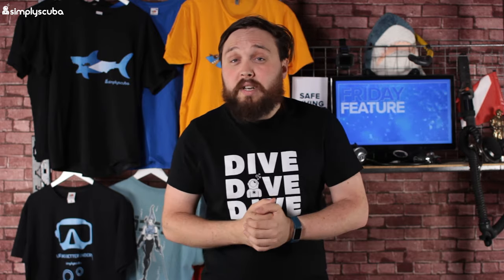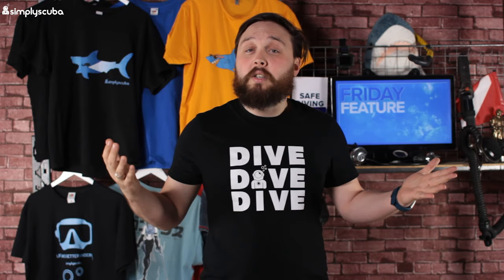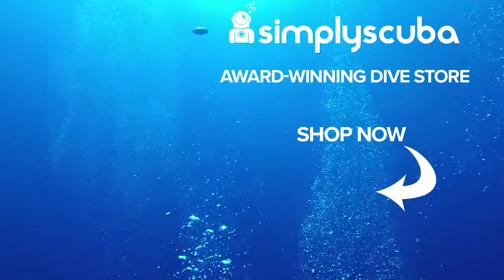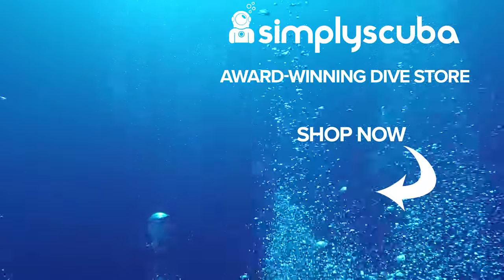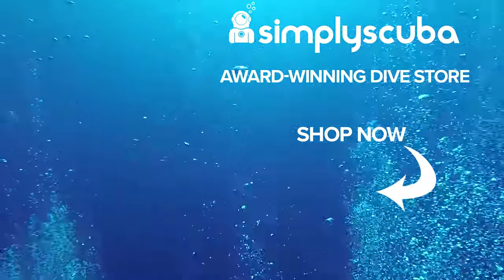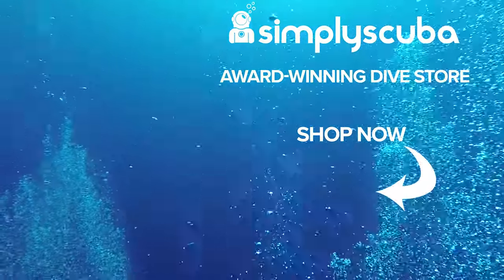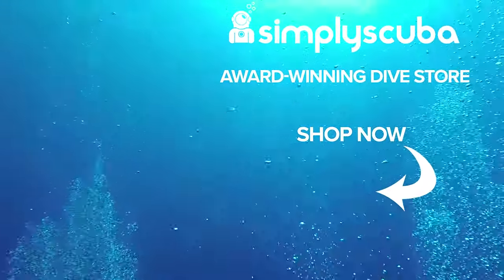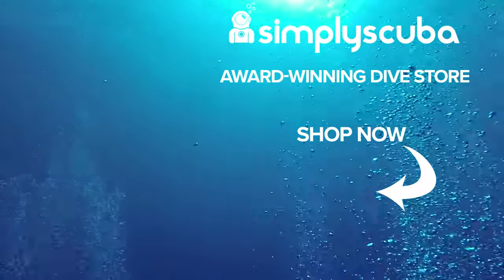The Best Checks To Do Before A Dive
Scuba diving is all about redundancy because let's face it we’re going somewhere we really shouldn’t be going. You should be familiar with a bunch of acronyms for your pre-dive safety checks so you’re sure your gear is working but there are lots of things that you need to check before a dive, and don’t leave it up to your dive guide because they can miss things like the best of us and it’s best to question something and prevent an incident than the alternative.

So just like the neverending preflight checks, your pilot goes through before a flight here are, in no particular order, The Best Checks To Do Before A Dive.

Sources

Marks head